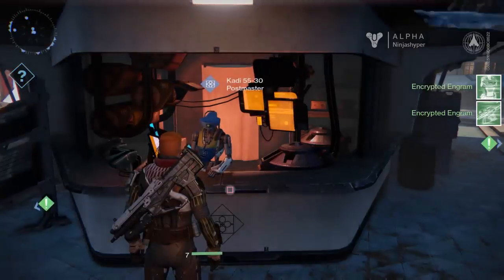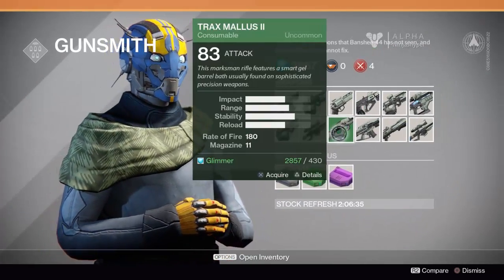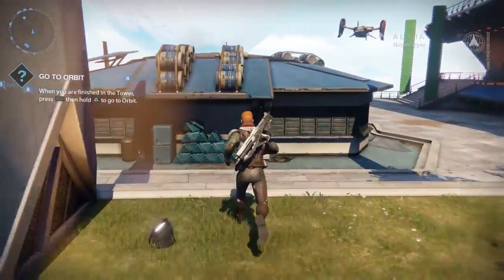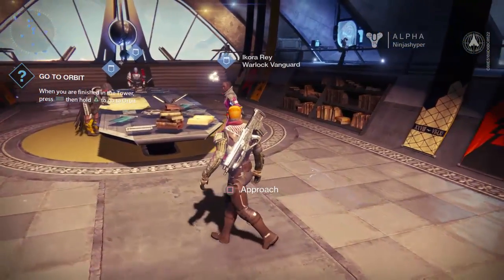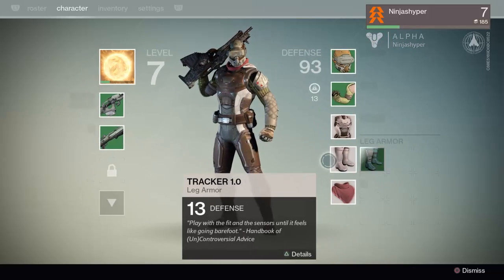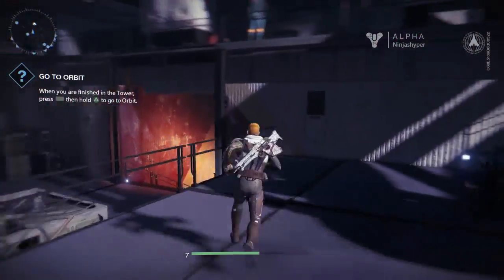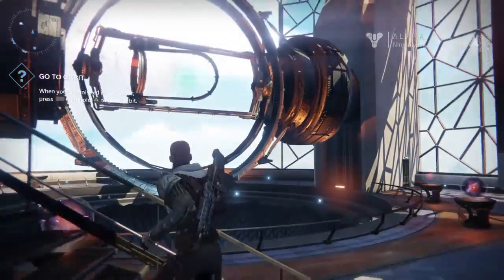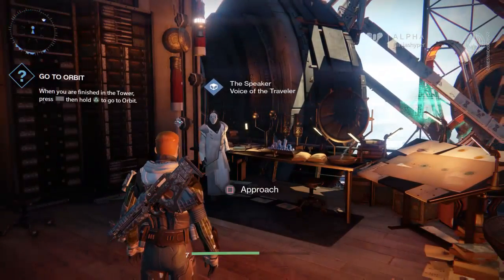Destiny Alpha Tower walkthrough (Live right now Twitch.tv/ninja)